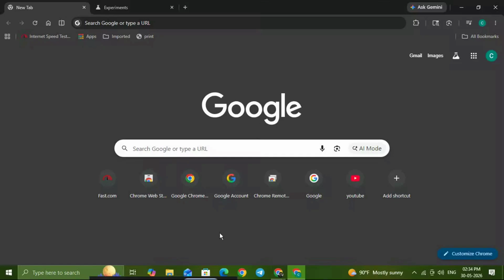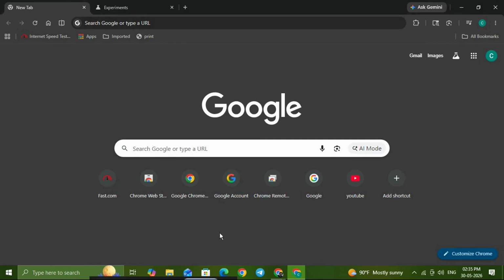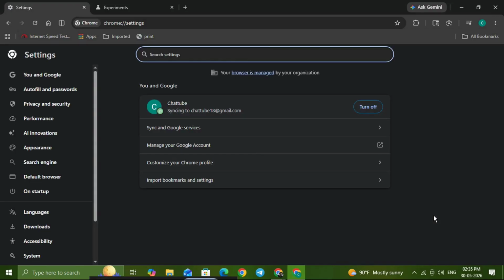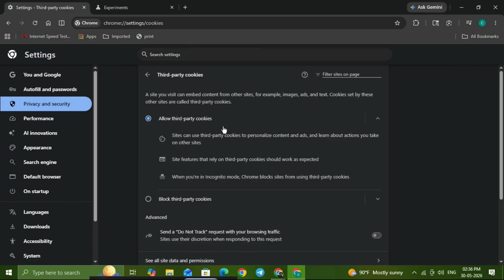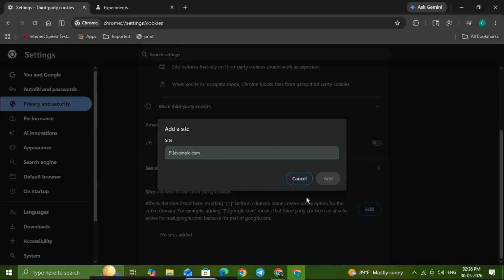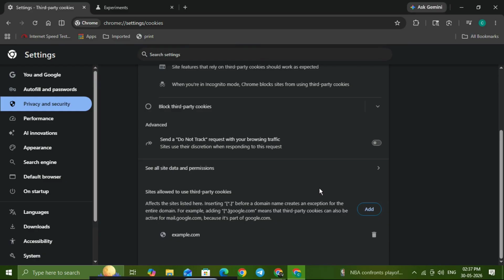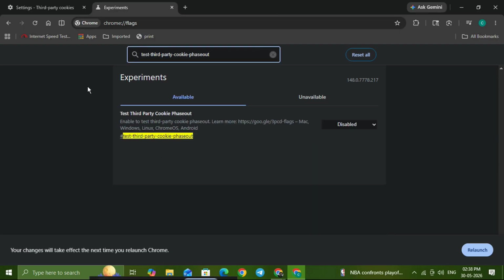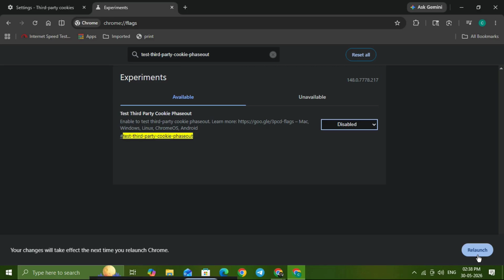How To Fix Third-Party Cookies Blocked Issue In Google Chrome (Easy Guide)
Learn how to fix the third-party cookies blocked issue in Google Chrome with simple step-by-step settings changes.

🕚Timestamps:
0:00 Intro
0:20 Allow Third-Party Cookies Globally
1:24 Whitelist Specific Websites
2:30 Turn Off Experimental Cookie Phaseout Flags
3:33 Final Recap

✍️What You'll Learn In This Video:
• How To Allow Third-Party Cookies Globally In Google Chrome
• How To Whitelist Specific Websites For Third-Party Cookies
• How To Add A Custom Third-Party Cookie Exception Rule
• How To Disable Chrome Experimental Cookie Phaseout Flags
• How To Fix Cookie Blocking Issues For Logins, Payments, And Embedded Content
• How To Use Chrome Settings To Troubleshoot Website Access Problems

💡Pro Tips:
• Use site-specific exceptions whenever possible to keep better privacy.
• Double-check the domain format if a website still does not work.
• If you are a developer, test after disabling cookie phaseout flags and relaunching Chrome.
• Clear your browser cache if the setting change does not take effect right away.